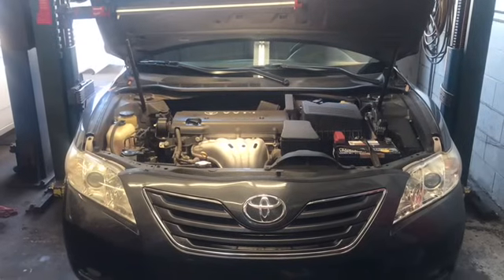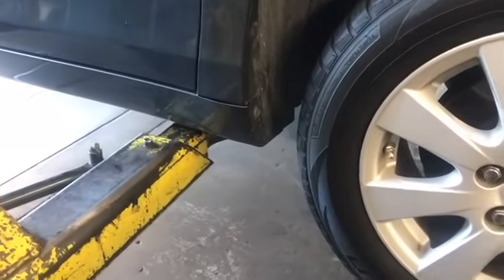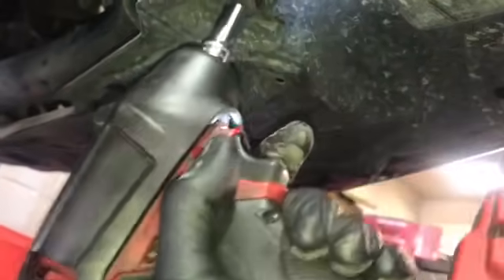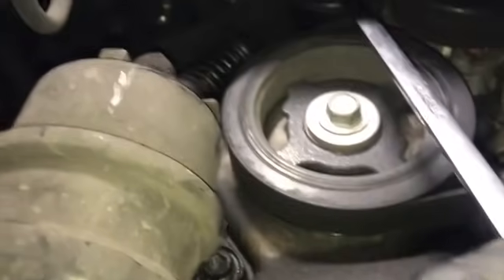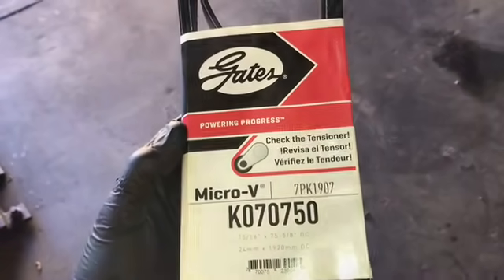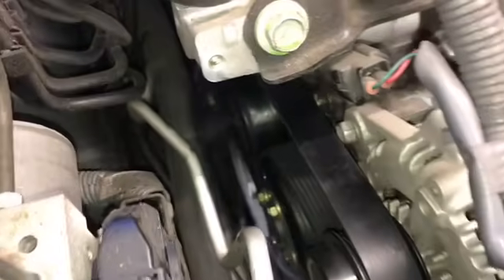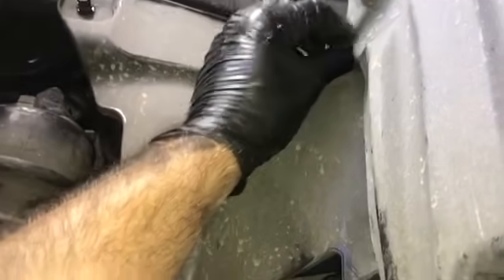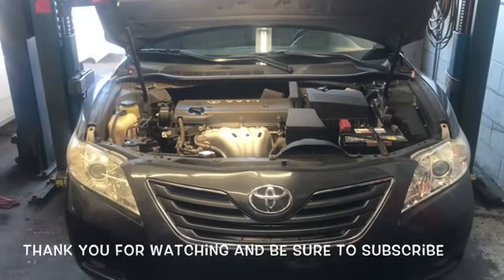How To Change The Serpentine Belt On A 2006-2011 Toyota Camry With 2.4l Engine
Brian Eslick from How to Automotive takes you step-by-step through the process of replacing the serpentine belt/drive belt on a 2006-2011 Toyota Camry with the 2.4L engine.